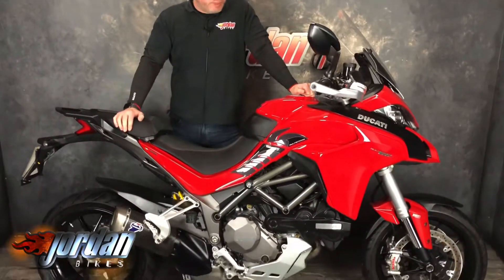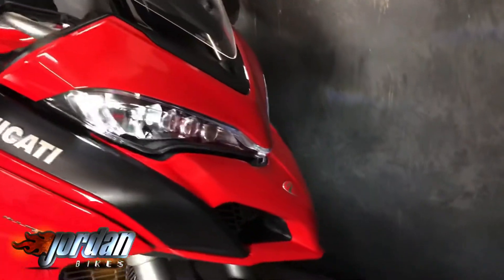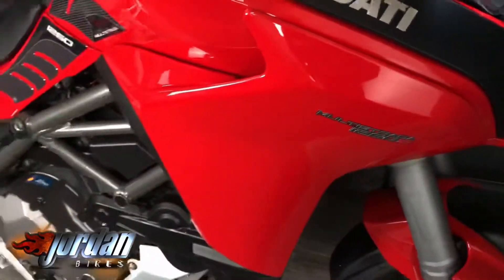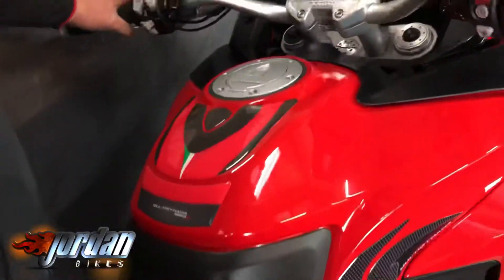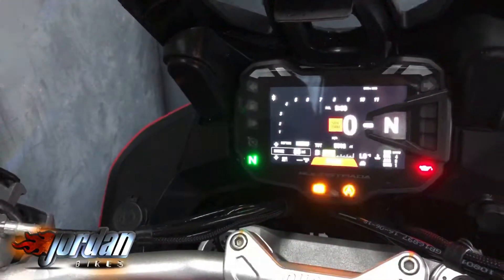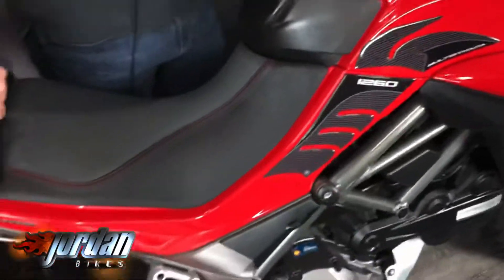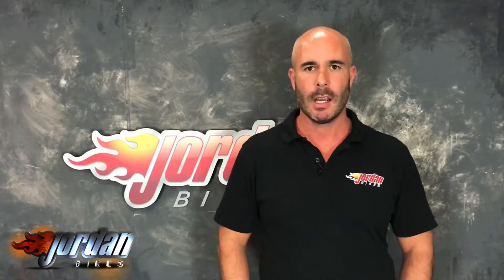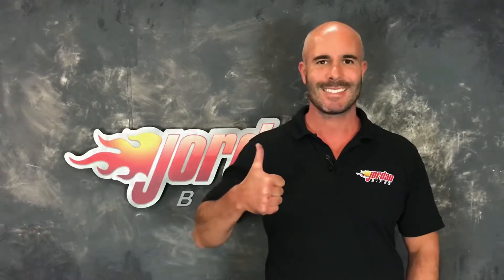Jordanbikes- For Sale, Ducati Multistrada 1260S ABS, 2019 19 plate, 5916 miles, £14,490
For Sale, Ducati Multistrada 1260S ABS, 2019 '19' plate with only 5916 miles on the clock. This is a stunning bike that comes with a Termignoni exhaust so it sounds as good as it looks, and comes with cherished plate X18DUC. Being the 'S' model it's packed full of the latest technology and rider aids which include cornering ABS, traction control, anti-wheelie, gear by gear engine braking systems and rider modes, hill-hold control, self-cancelling indicators, keyless ignition, new back lit switchgear functions and cruise control. You get the latest evolution semi active electronic Sachs Ducati Skyhook Suspension, Brembo M50 monobloc calipers and a quickshifter/autoblipper mapped for each gear. It has LED cornering headlights, a  TFT colour dash and Bluetooth connectivity. You can even download a Ducati Link App, which records bike data, settings, routes, Strava-style riding challenges and interaction with fellow owners. An absolutely awesome machine, yours for only £14,490